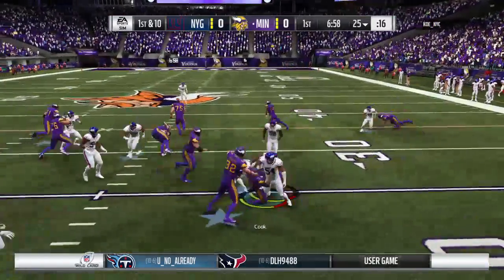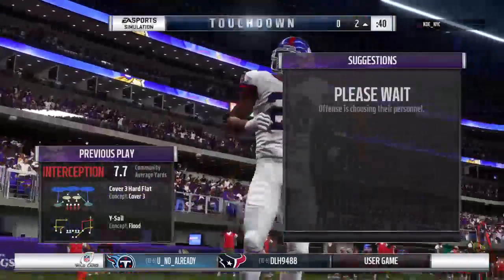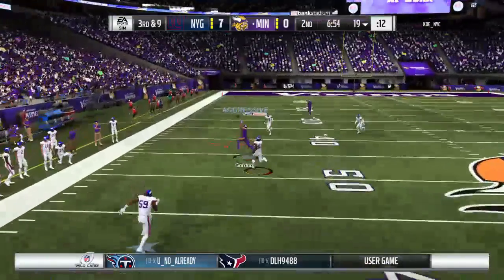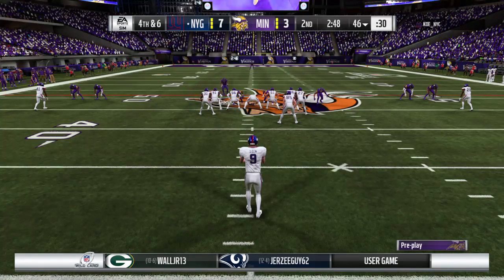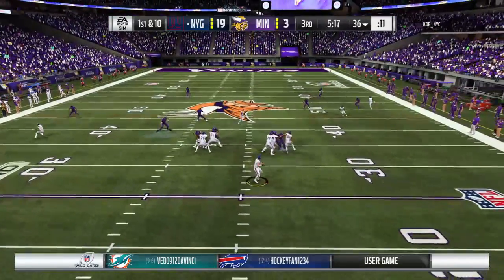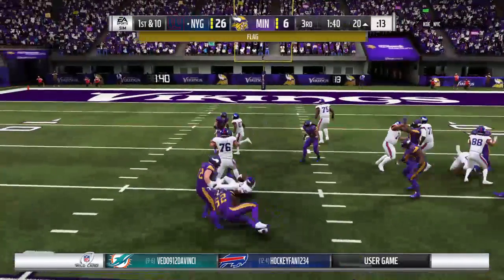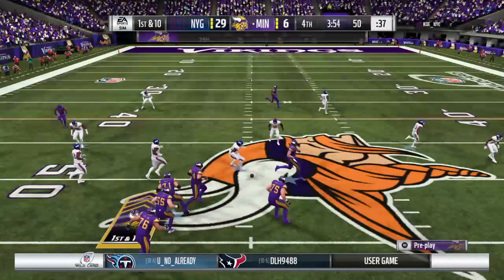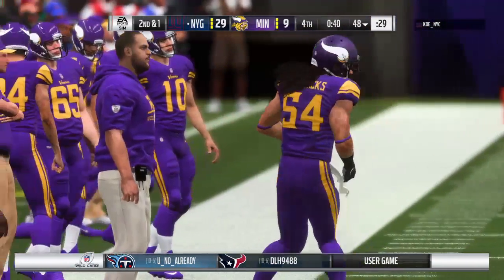Authenic_DB's Live PS4 Broadcast